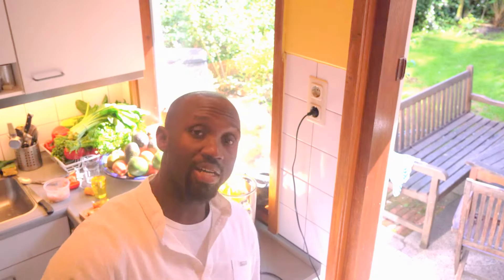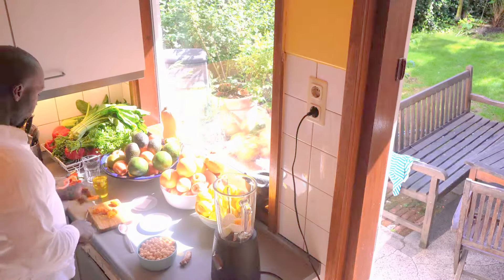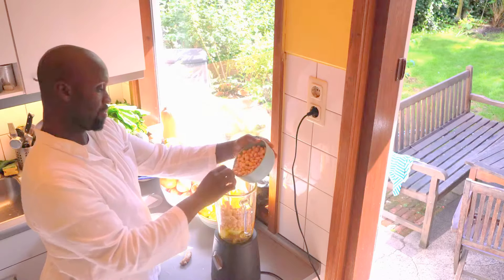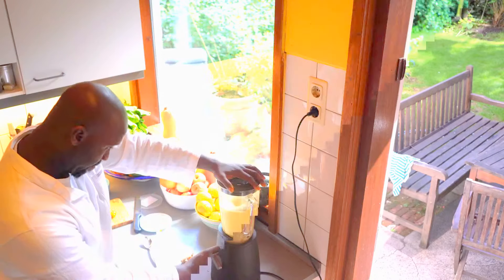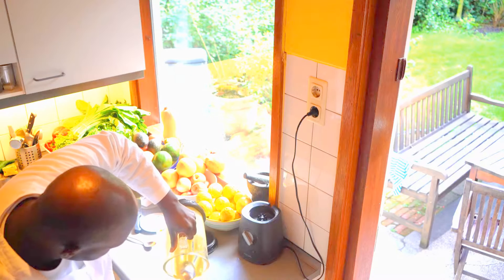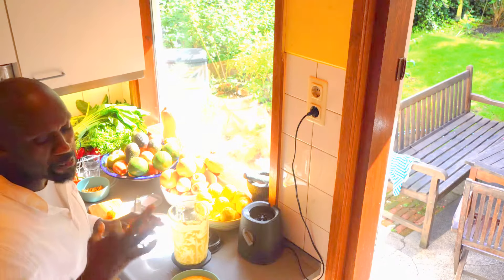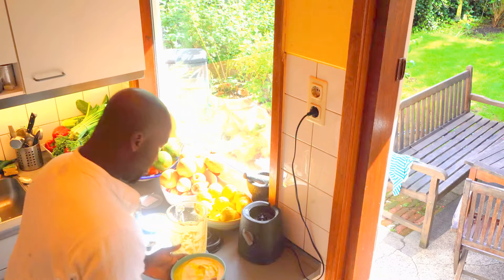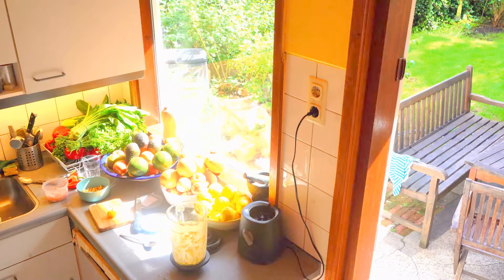Using Curcuma/Tumeric in Humus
This is part two of a three part series on how to use Curcurma/Tumeric in simple raw vegan recipes. Curcuma is very healing.